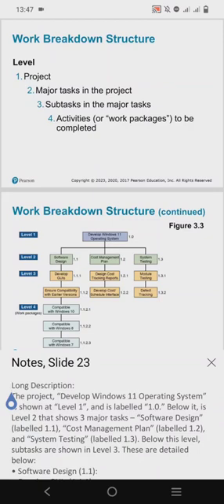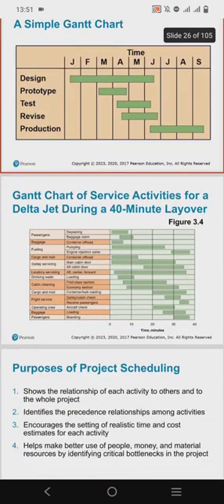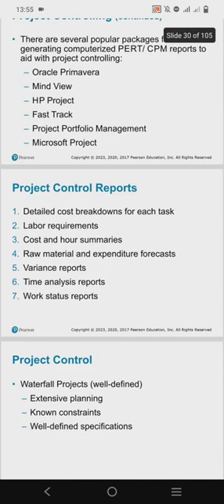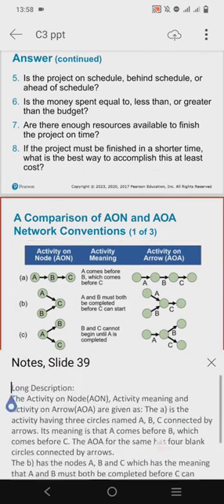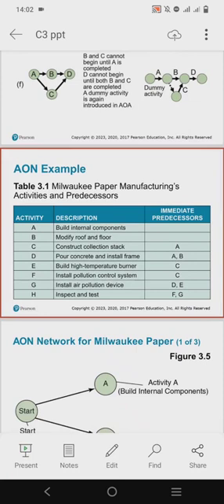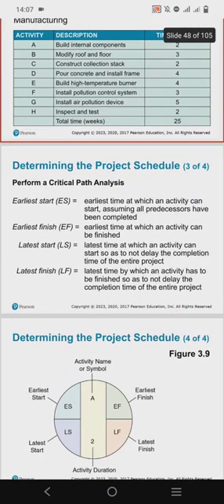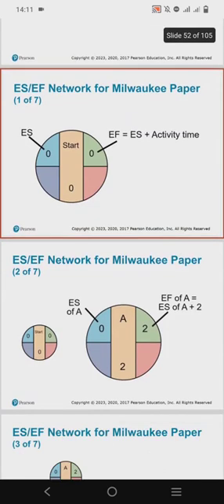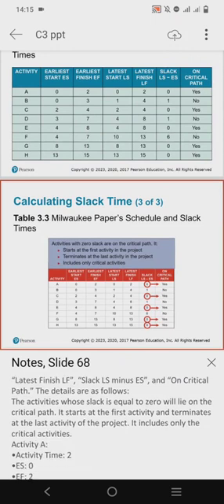Chapter 3 part 2: Production & Operation Management by Hanifah Musa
Study with our e_University and make the difference.